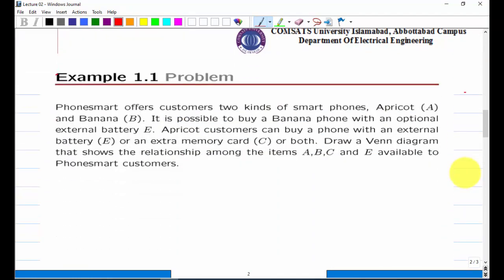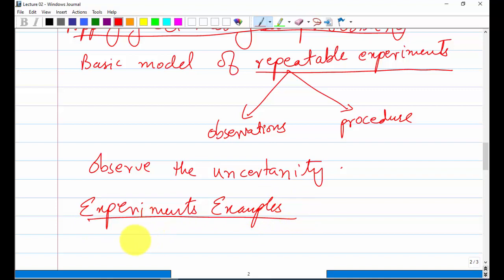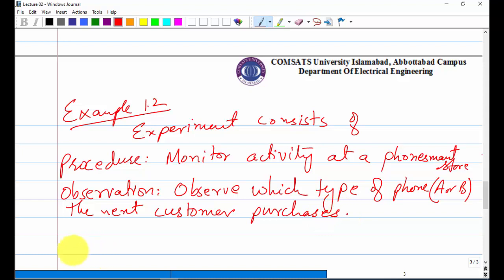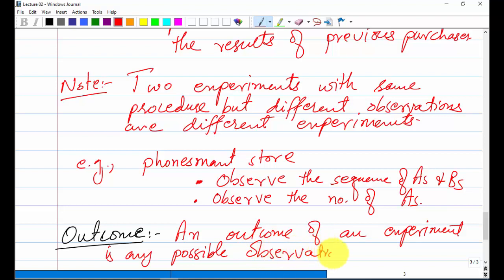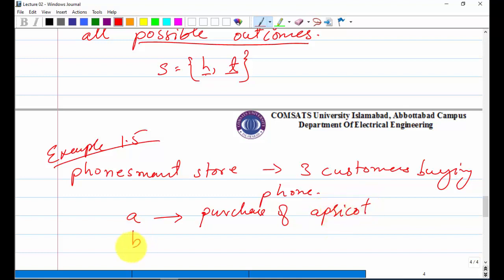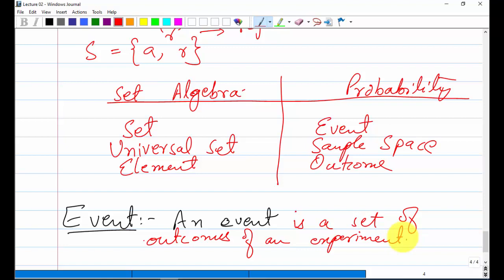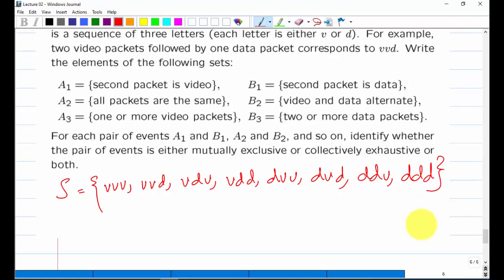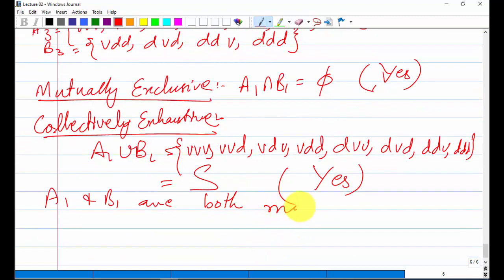Lecture 02 (Applying Set Theory to Probability)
This course covers the concepts of discrete and continuous random variables. Probability Methods, Application of set theory to probability, Experiments, Observations, Procedures, and events. In this video we will start from the basic concepts of probability theory required for the establishing base for the course. The book followed for the course in Probability and Stochastic Processes: A friendly Introduction for Electrical and Computer Engineers,3rd Edition By Roy D. Yates and David J. Goodman